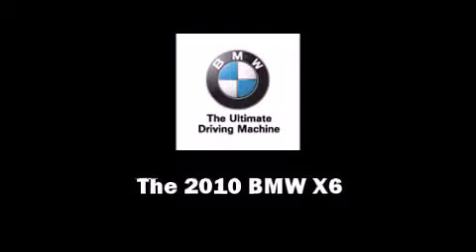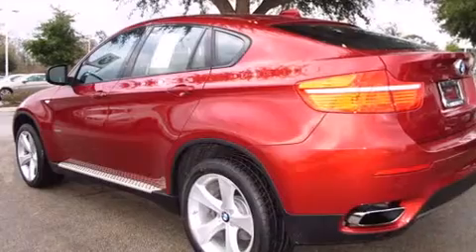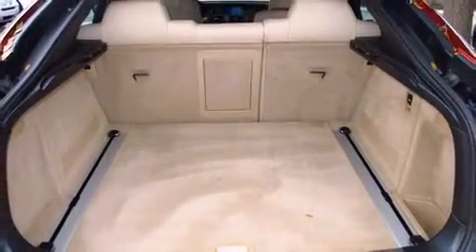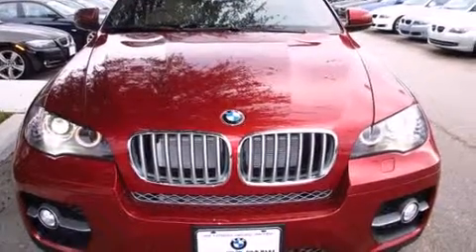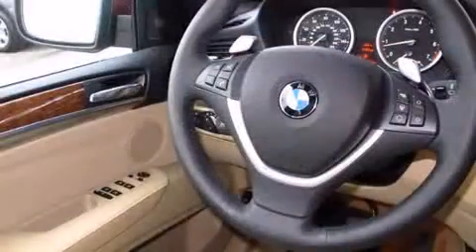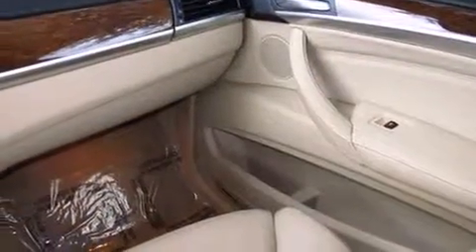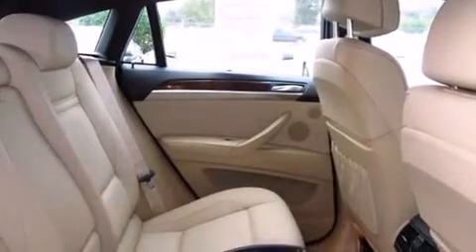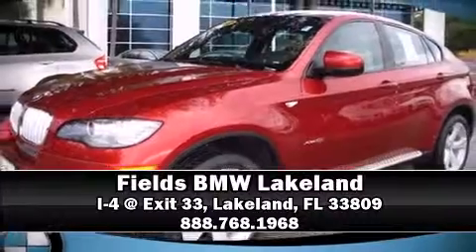2010 BMW X6 AWD 50i in Lakeland, FL 33809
Sensibility and practicality define the 2010 BMW X6. With less than 10,000 miles on the odometer, this 4 door sport utility vehicle prioritizes comfort, safety and convenience. A 4.4 liter V-8 engine pairs with a sophisticated 6 speed automatic transmission, providing a smooth and predictable driving experience. Well tuned suspension and stability control deliver a spirited, yet composed, ride and drive A wealth of standard features means that you no longer have to sacrifice. Like all wheel drive, power trunk closing assist, speed sensitive wipers, a trip computer, high intensity discharge headlights, a power liftgate, reverse sensing system, and the power moonroof opens up the cabin to the natural environment. Everything is where it ought to be, from the dashboard controls to the door locks and window controls. BMW ensures the safety and security of its passengers with equipment such as: dual front impact airbags, front SIDE impact airbags, traction control, brake assist, anti-whiplash front head restraints, a security system, and 4 wheel disc brakes with ABS. You'll see better when backing up thanks to rear park assist, which watches out for obstacles behind your vehicle. A Carfax history report provides you peace of mind by detailing information related to past owners and service records. We have a skilled and knowledgable sales staff with many years of experience satisfying our customers needs. We'd be happy to answer any questions that you may have. We are here to help you.